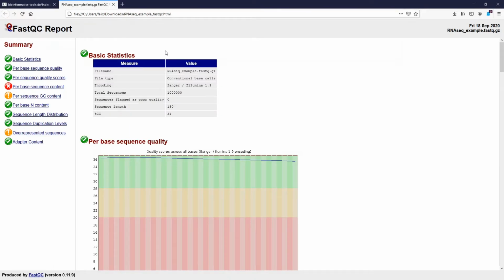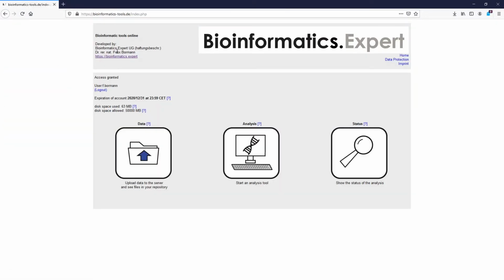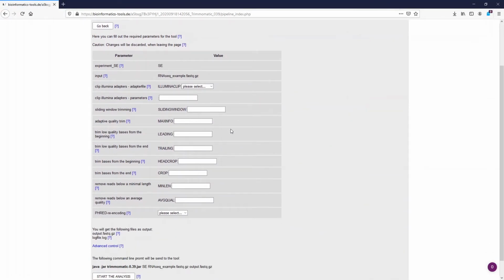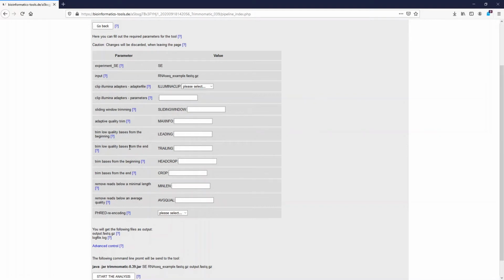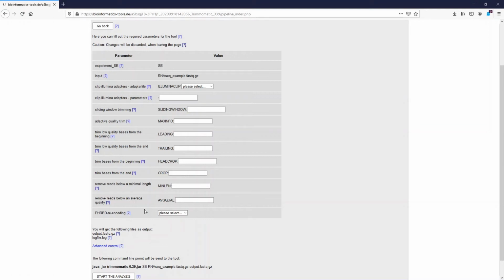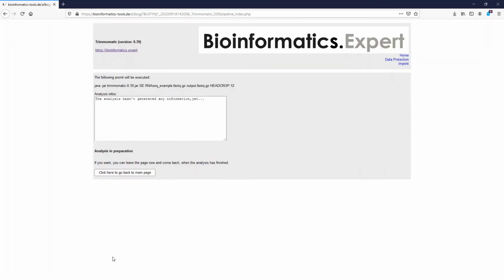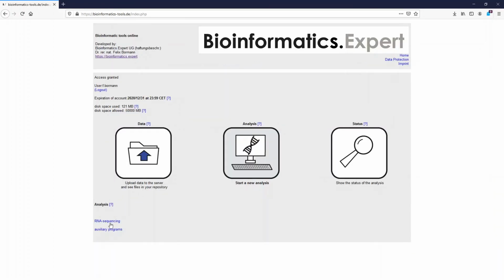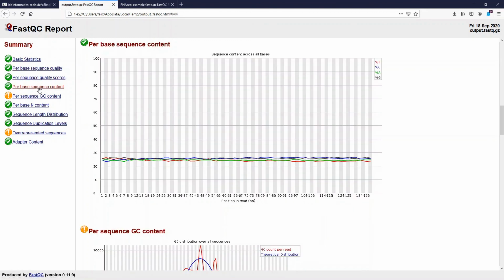Bioinformatic tools online - Running Trimmomatic to chop reads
In this video I show you, how you can use the online tool "Bioinformatic tools online" to run a Trimmomatic program. Trimmomatic is used to manipulate raw data sequencing files (fastq-files) in order to remove low quality reads or parts of reads. Normally a terminal is necessary to run the tool. Here, I show you, that you can run the program in a normal web browser